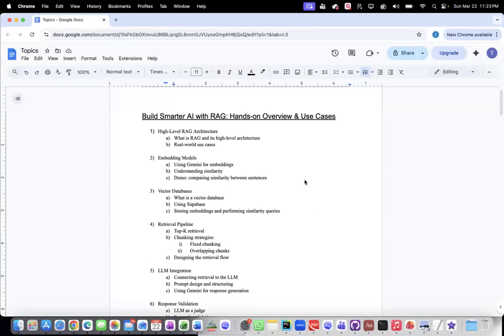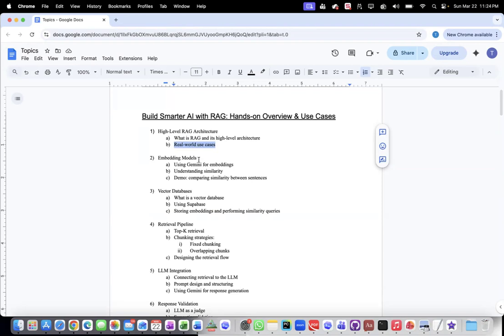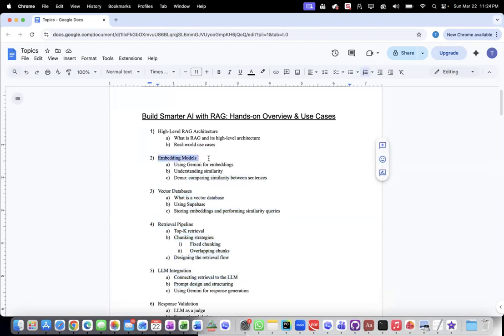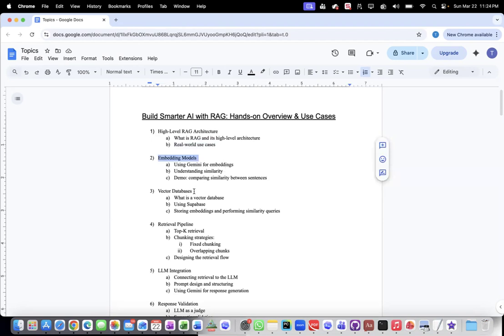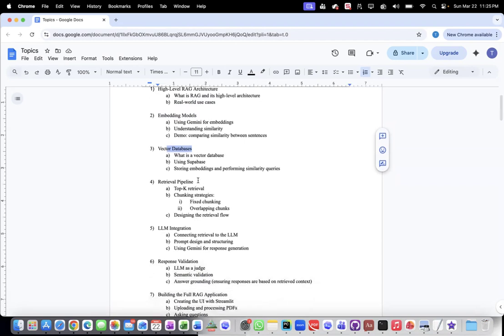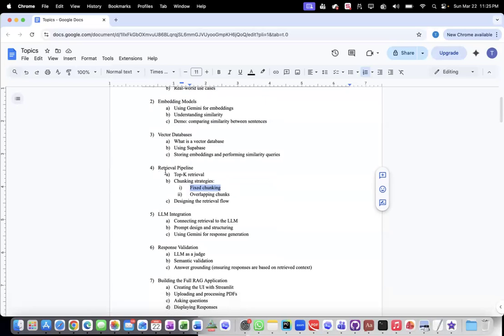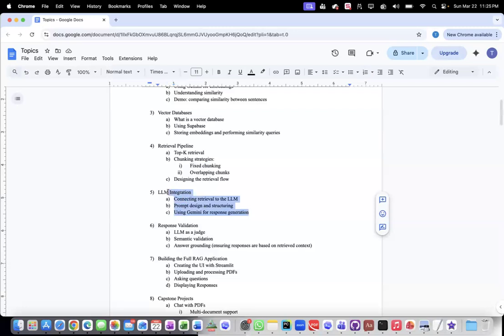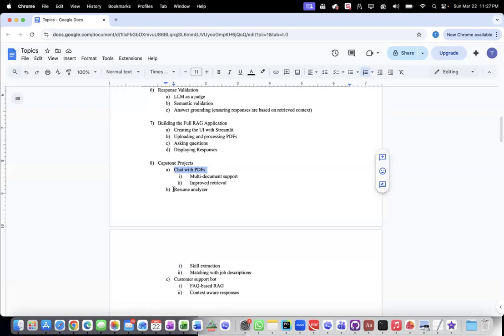1. RAG Course Overview: What You’ll Learn (Step-by-Step Roadmap)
🚀 **RAG Course Overview: What You’ll Learn (Step-by-Step Roadmap)**

In this video, I’ll walk you through the complete roadmap of this course:
👉 **Build Smarter AI with RAG: Hands-on Overview & Use Cases**

If you’re looking to understand how modern AI systems use external data to generate accurate and context-aware responses, this course is designed for you.

RAG is a powerful approach where:

* Relevant information is retrieved from a knowledge base
* Passed to a Large Language Model (LLM)
* And used to generate accurate, grounded responses

### 🔹 High-Level RAG Architecture

* What is RAG and how it works
* End-to-end architecture overview

### 🔹 Embedding Models

* Using Gemini for embeddings
* Understanding semantic similarity
* Demo: comparing similarity between sentences

### 🔹 Vector Databases

* Using Supabase
* Storing embeddings & performing similarity search

### 🔹 Retrieval Pipeline

* Top-K retrieval
* Chunking strategies:

  * Fixed chunking
  * Overlapping chunks
* Designing an efficient retrieval flow

### 🔹 LLM Integration

* Connecting retrieval with LLMs
* Prompt design & structuring
* Using Gemini for response generation

### 🔹 Response Validation

* Using LLM as a judge
* Semantic validation techniques
* Grounding responses in retrieved context

### 🔹 Build a Full RAG Application

* Creating UI with Streamlit
* Uploading & processing PDFs
* Asking questions & displaying responses

### 🔹 Capstone Projects

* Chat with PDFs
* Multi-document support
* Resume Analyzer
* Skill extraction & job matching
* Customer support bot
* FAQ-based RAG system
* Context-aware AI responses

* Developers getting started with Gen AI
* Data Engineers & AI Engineers
* Anyone who wants to build real-world AI applications

You’ll be able to:
✅ Build your own RAG-based AI applications
✅ Work with embeddings, vector databases, and LLMs
✅ Design scalable and production-ready AI systems